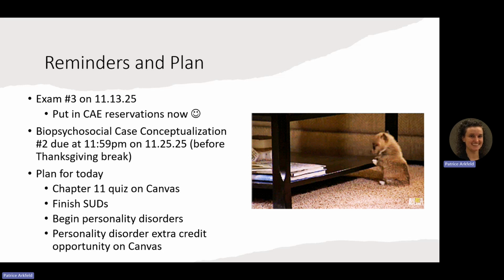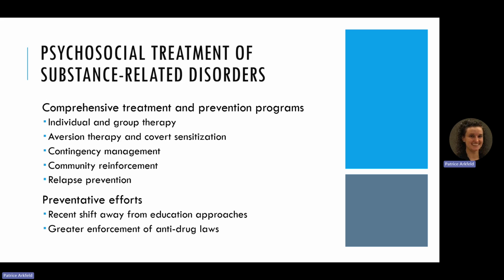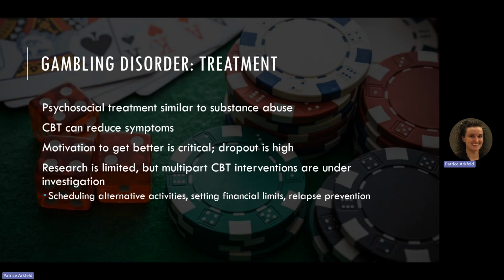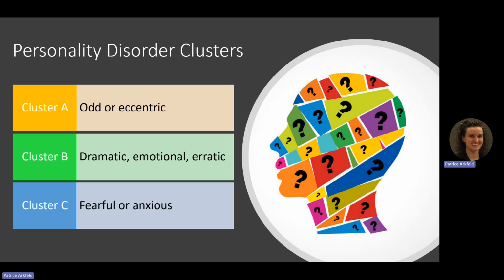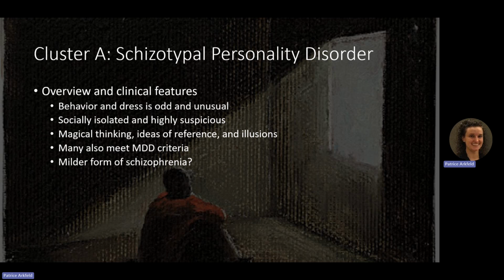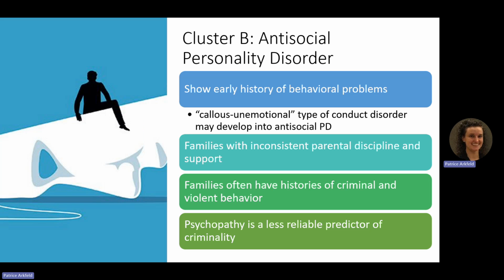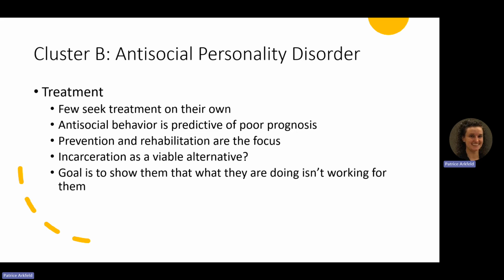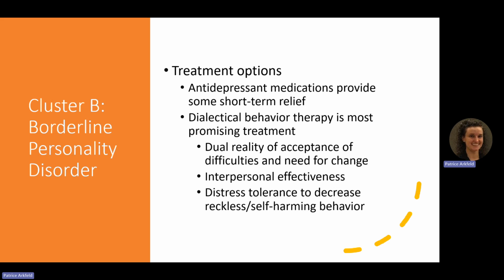PSYC239 11.6.25 Lecture on Chapters 11 &12